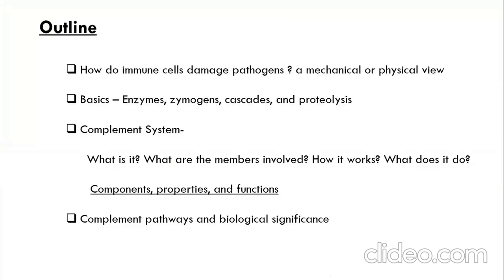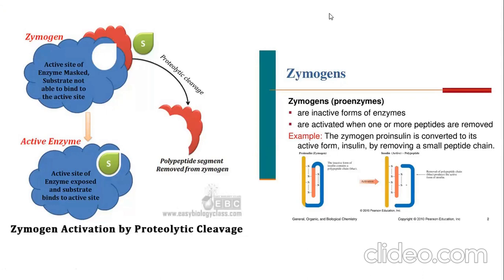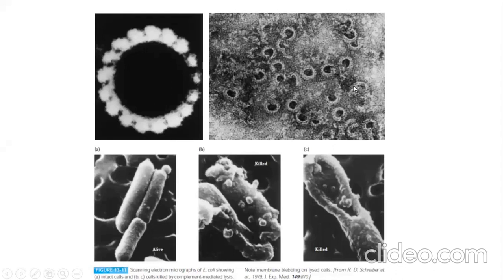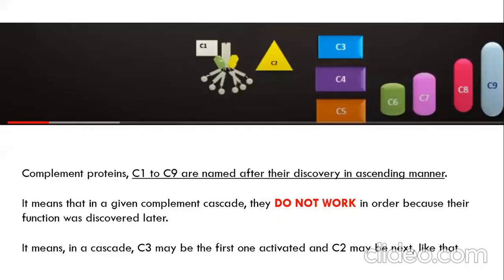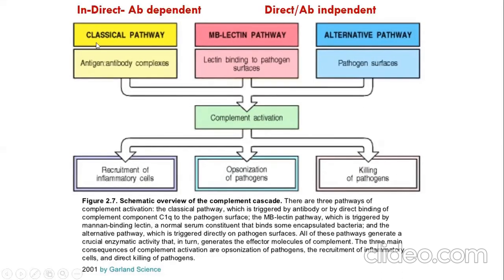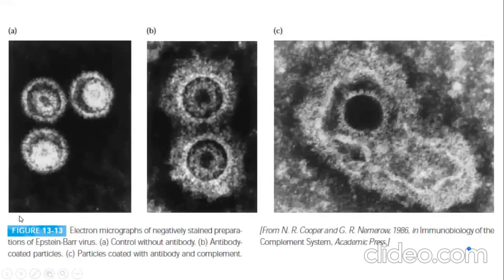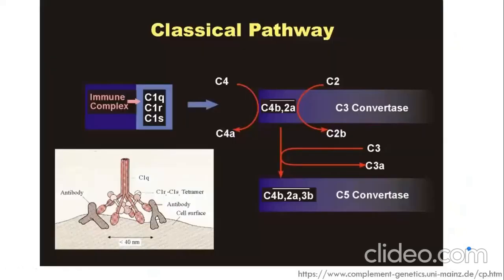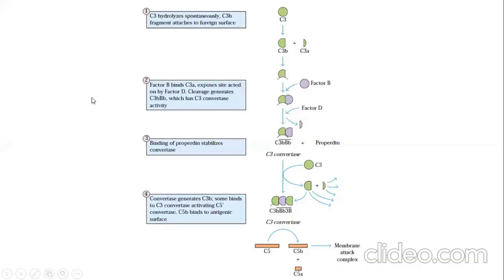BTH202 Unit2 Lecture8 Complement system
This lecture discusses on components, properties, and functions of complement system and complement pathways (classical, alternative, and Lectin pathway).